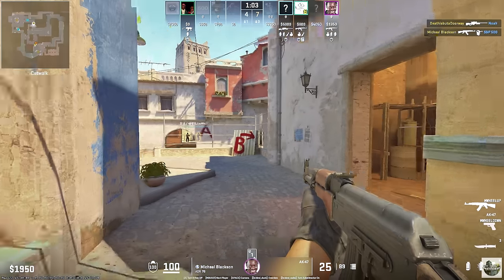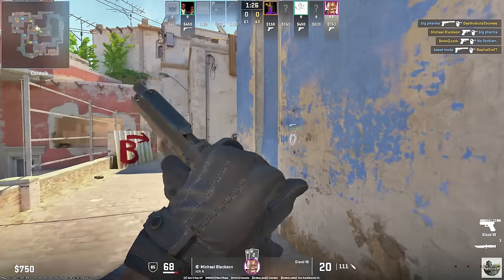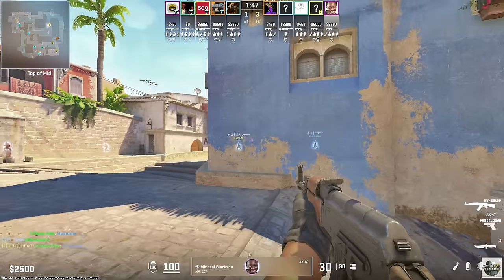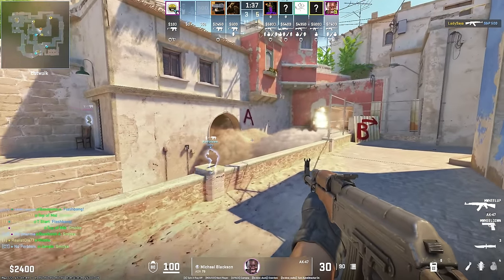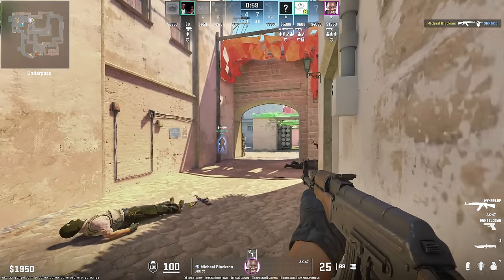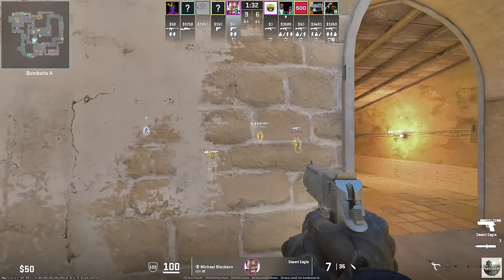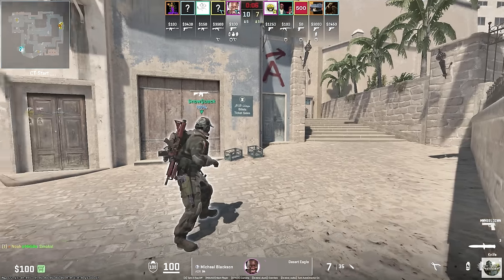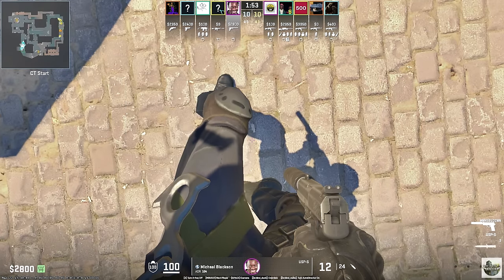Closet CHEATING with a CONTROLLER!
I guess he really wanted that extra challenge?